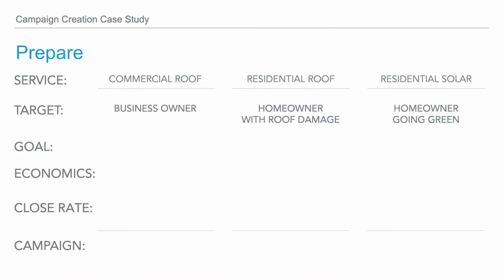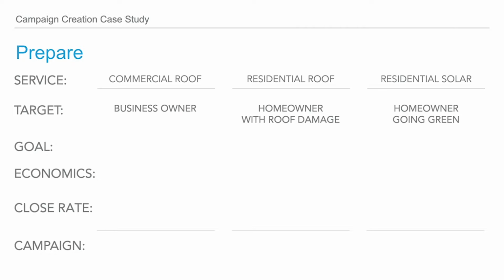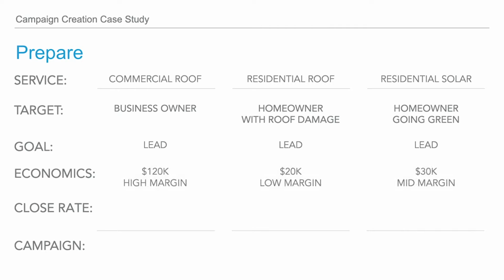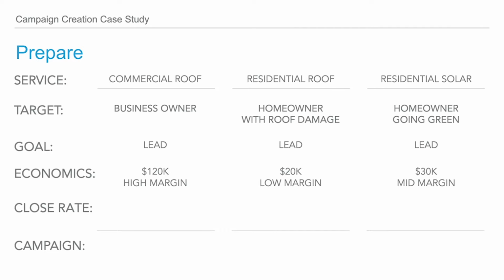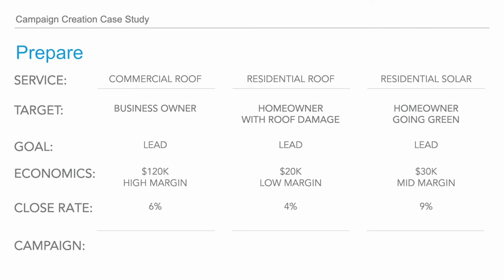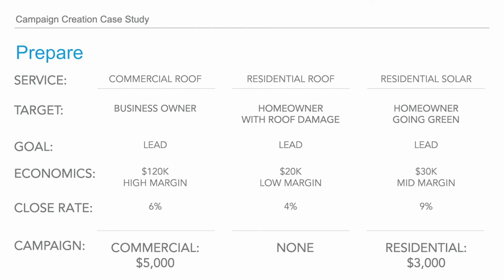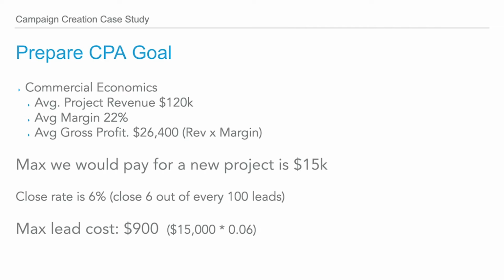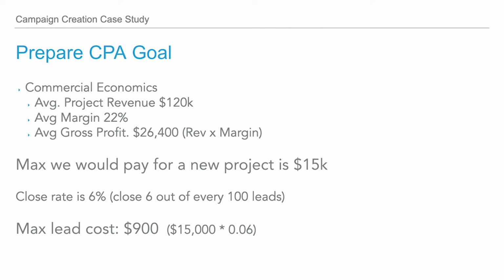Setting Up Campaigns in Google Ads Search - Pre campaign Budgeting (2/10)